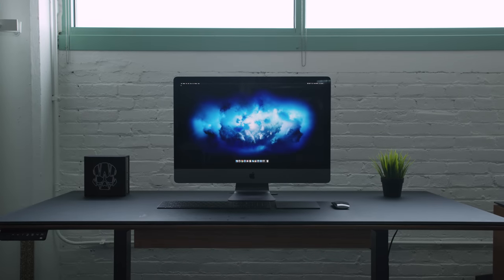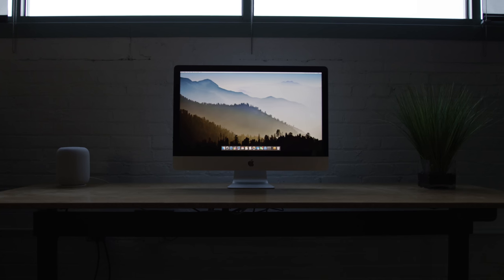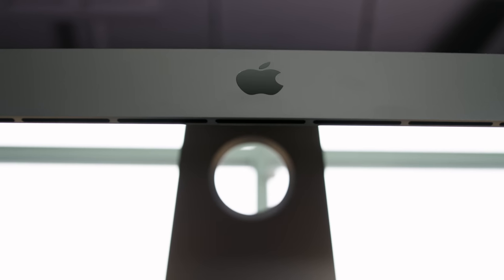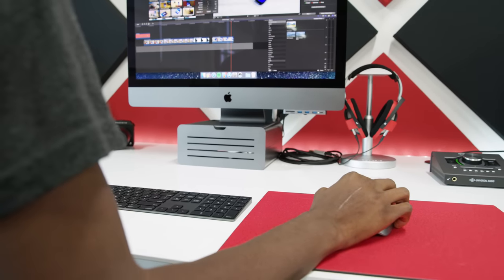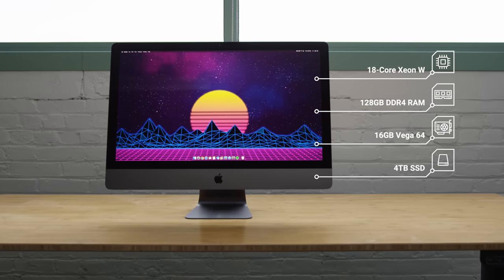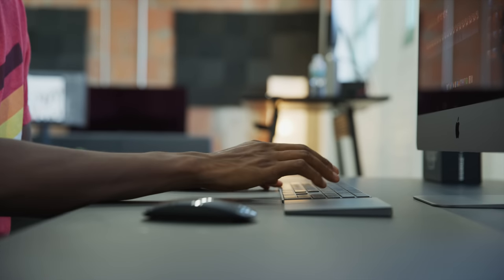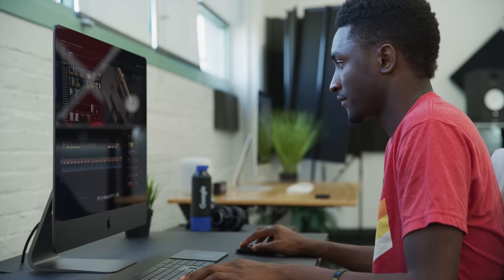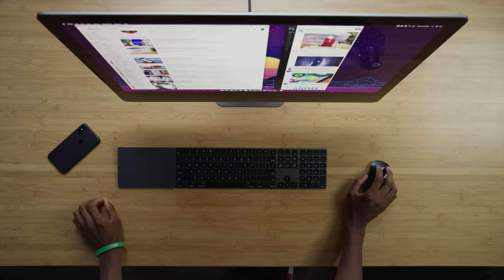18-core iMac Pro Review: Not a Trap!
iMac Pro. Turns out it's not a trap. It's pretty damn good.

Tech I'm using right now